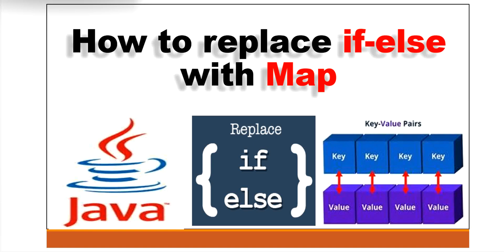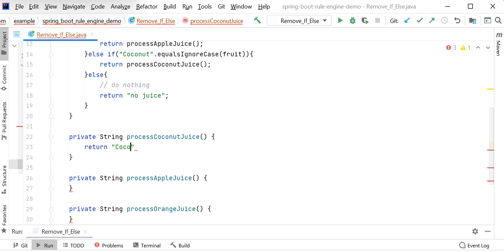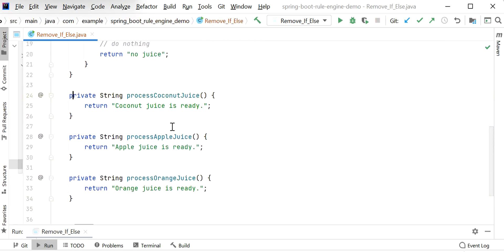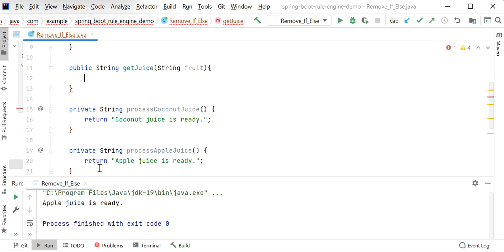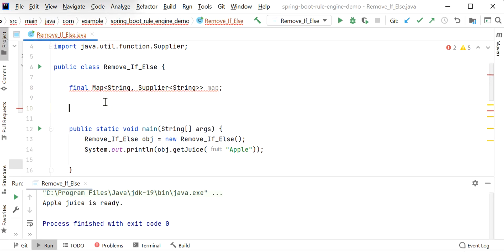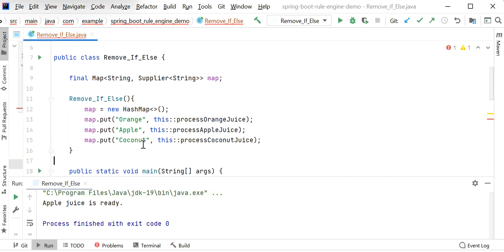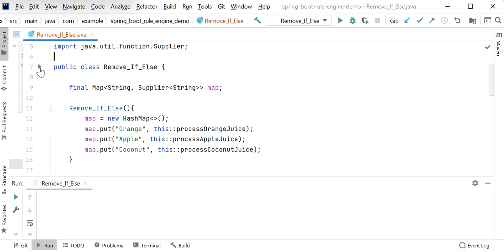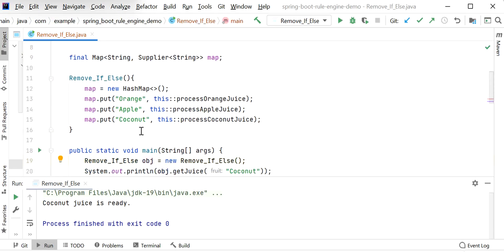How to replace multiple if-else conditions with map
Hi Friends,